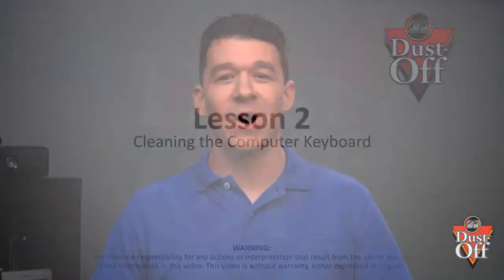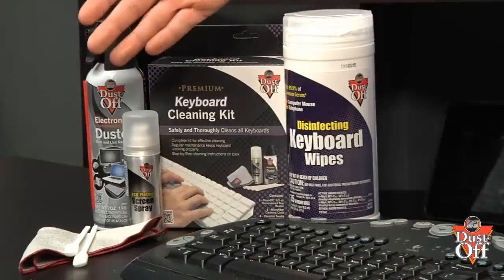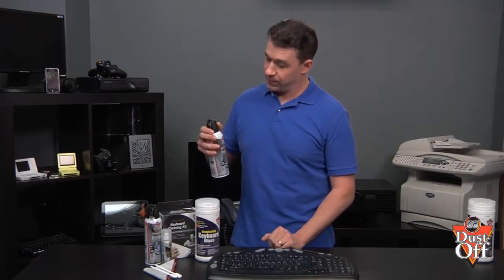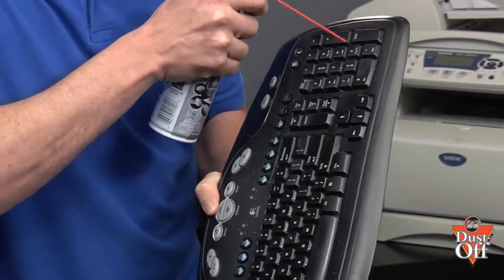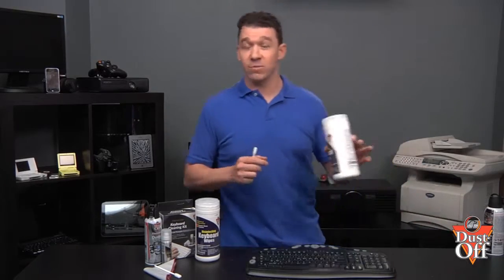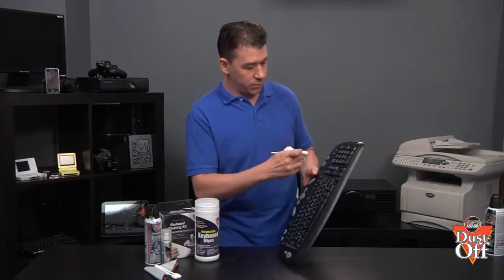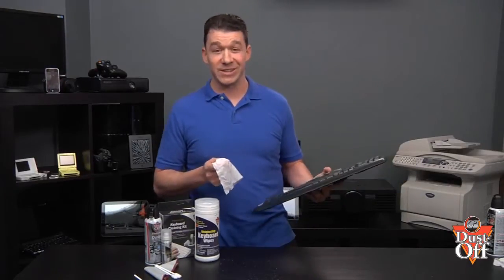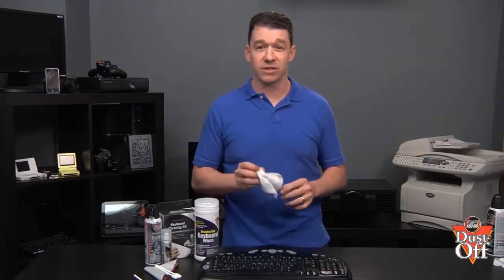Cleaning the Computer Keyboard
Cleaning the Computer Keyboard: watch this video featuring products available on Costco.com. More information 1 Dust-Off Smartphone Screen Wipes Orange Scent 12ct FAL DWW 2 Dust-Off Compressed Gas Duster 3 Dust-Off Premium Screen Care Kit 4 12-pack Dust-Off Compressed Gas Duster